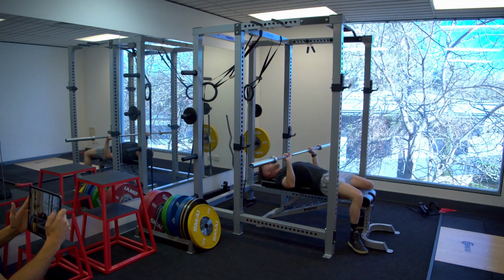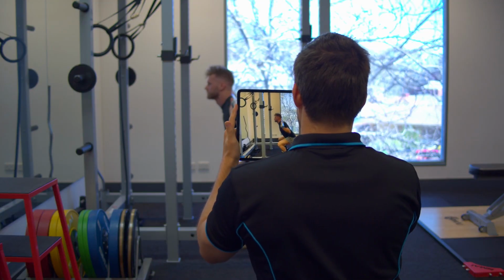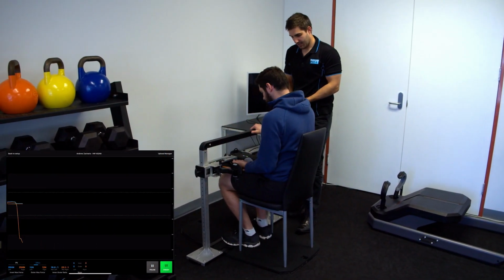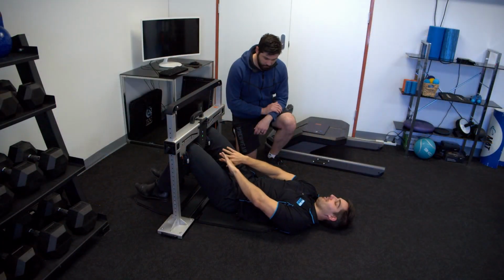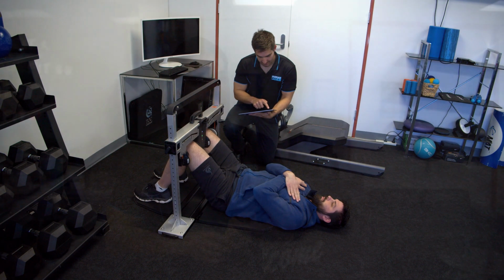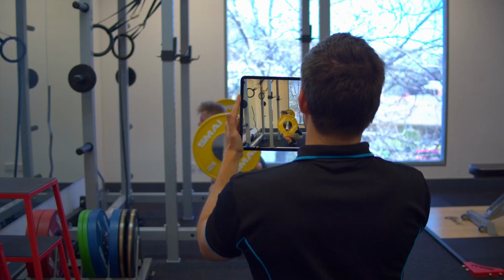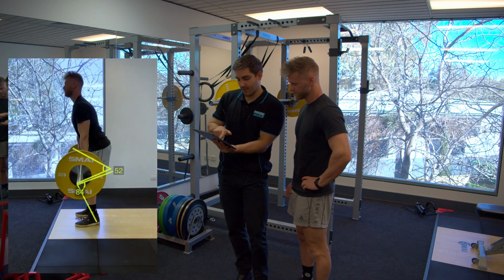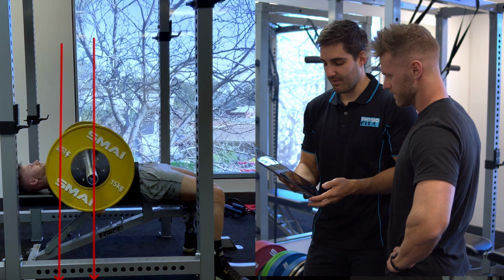Physio Fit Biomechanics Gym Assessment